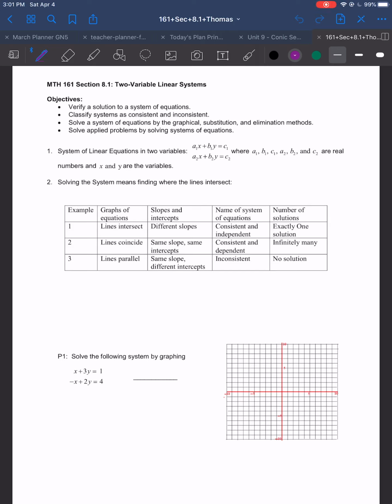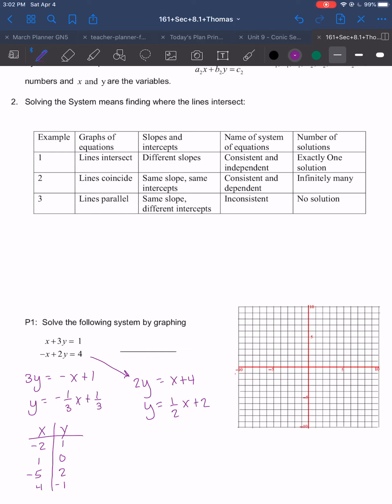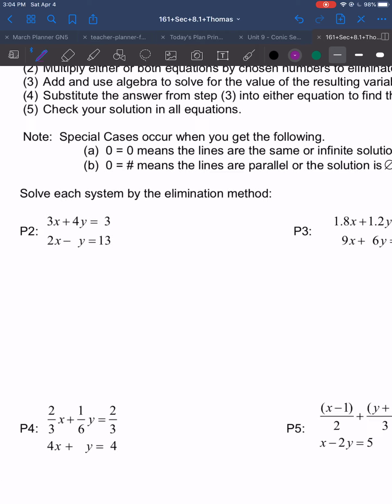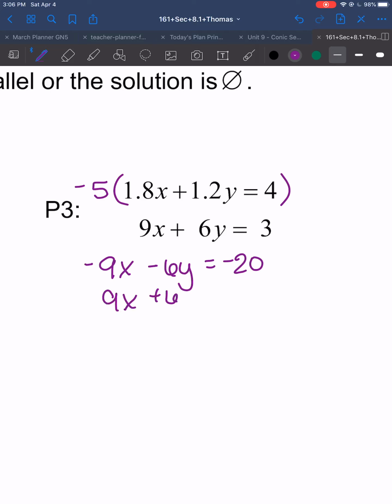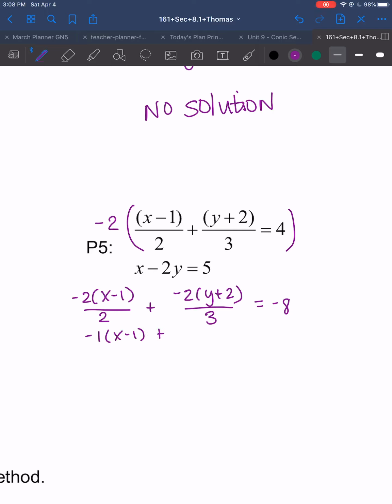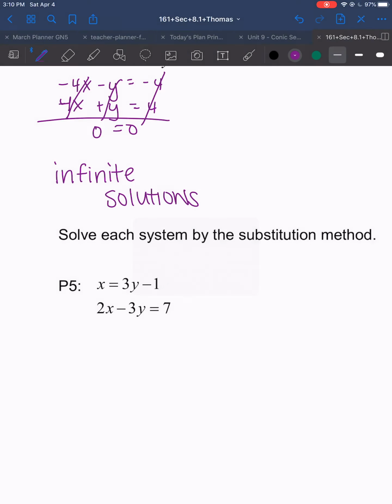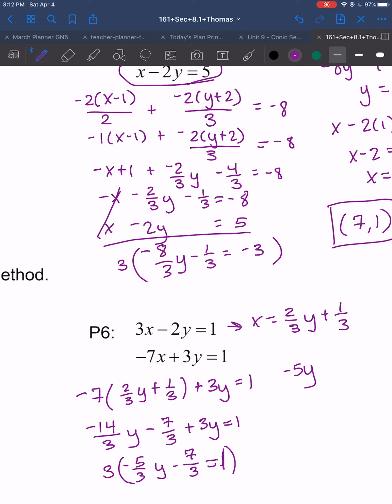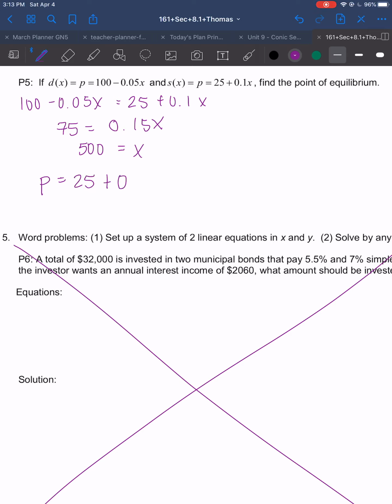MTH 161 05MA 8.1 Notes